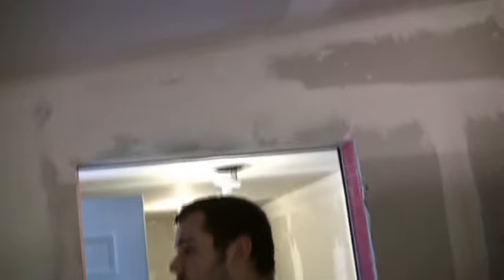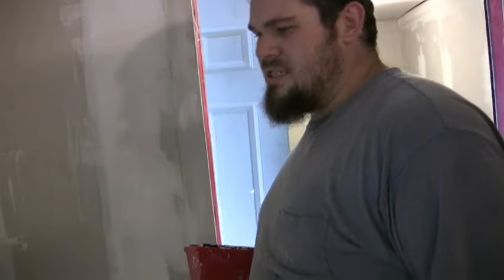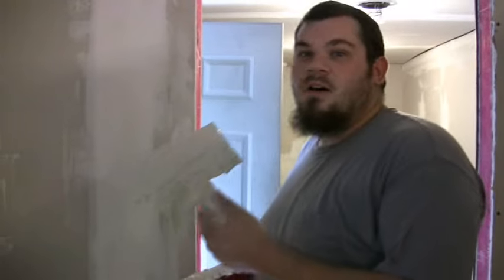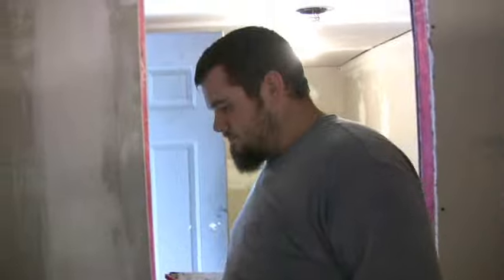This old Trailer: episode 31: DRY WALLING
i hate dry wall